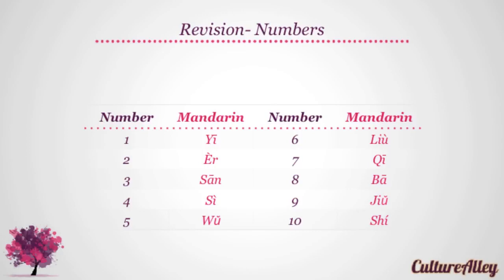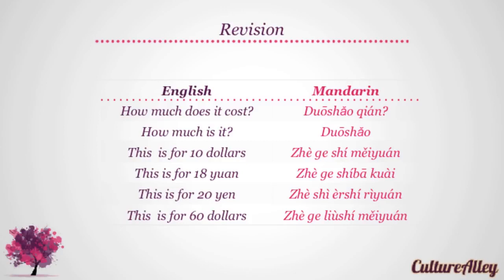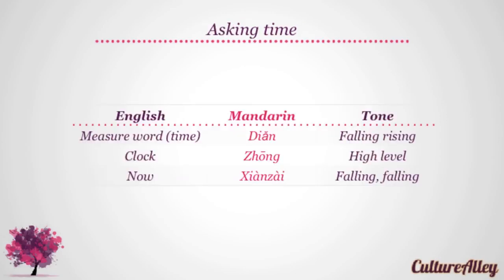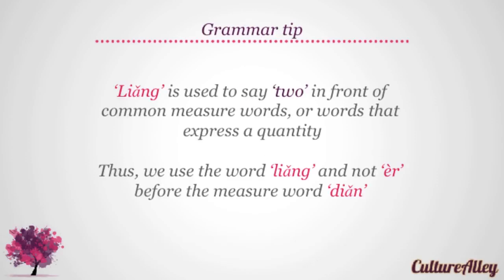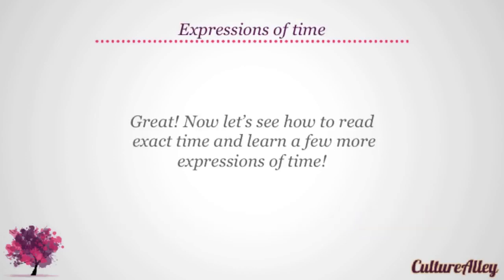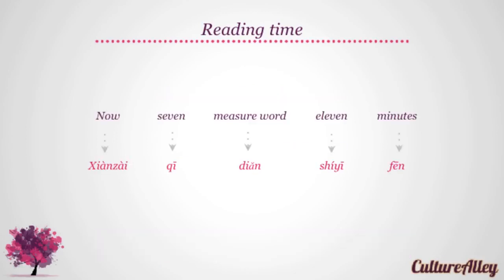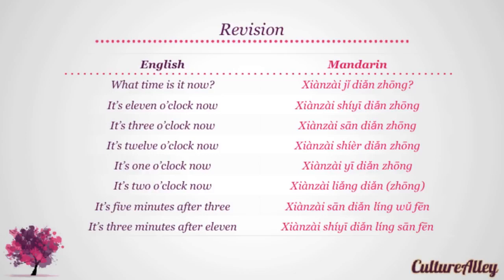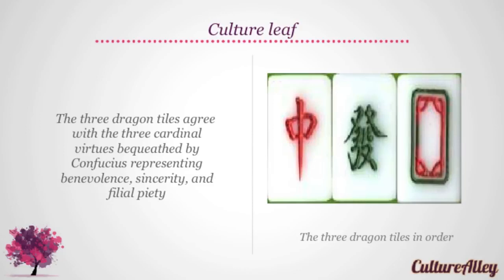Chinese Language Tutorial For Beginner Lesson 16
Asking Time in Chinese Language.